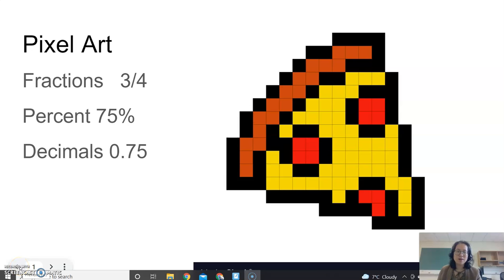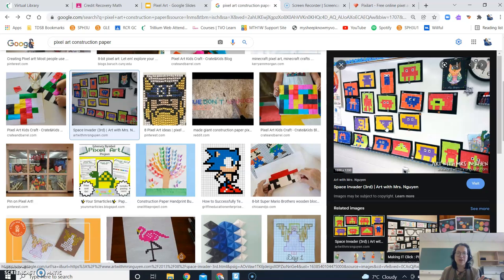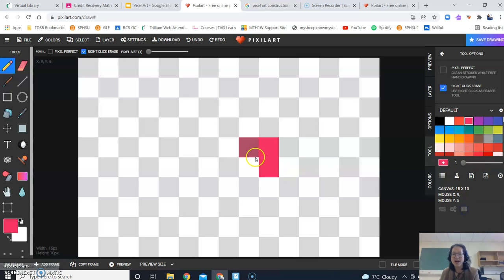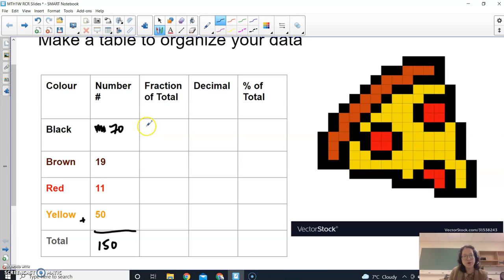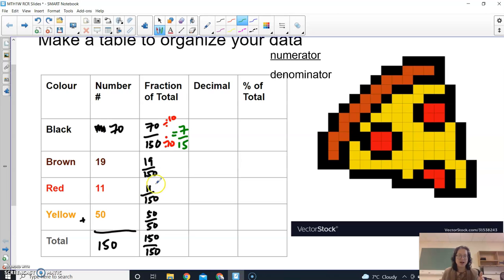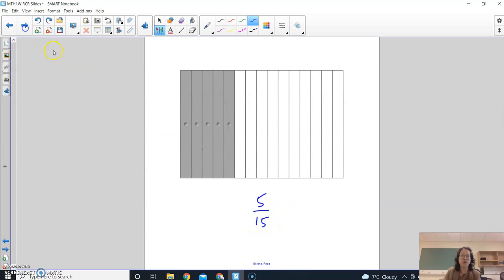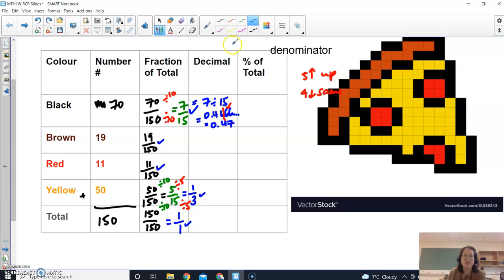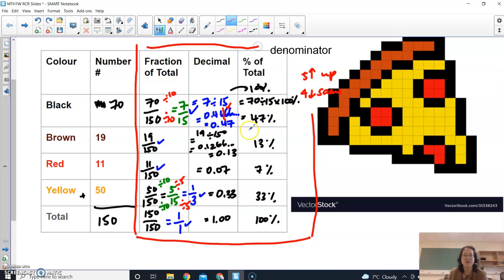Pixel Art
MTH1W Pixel Art
Fractions, Decimals and Percent